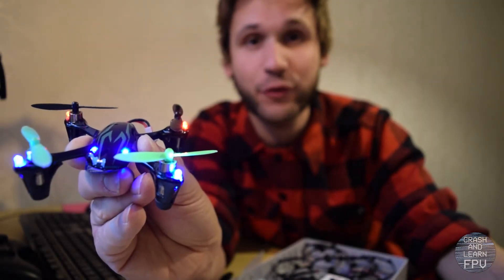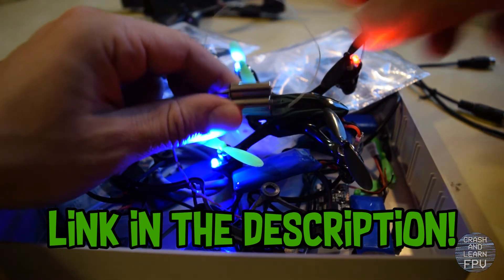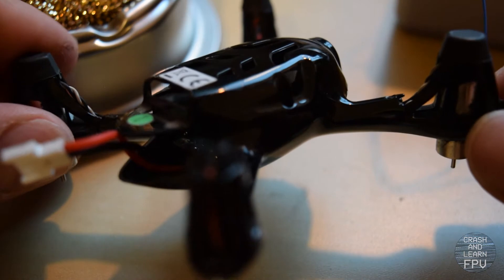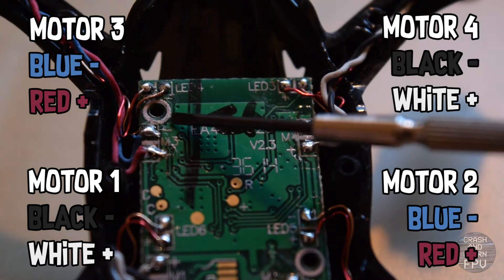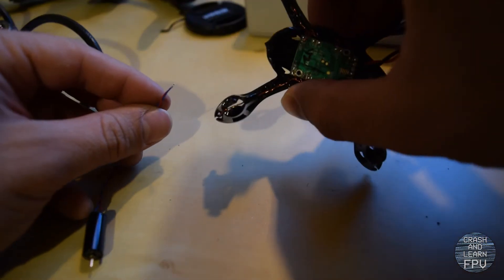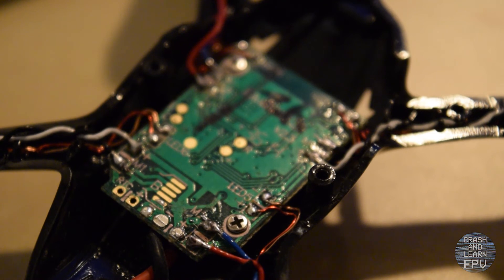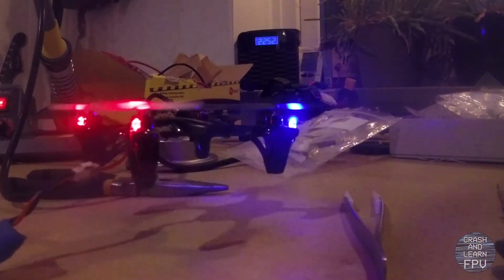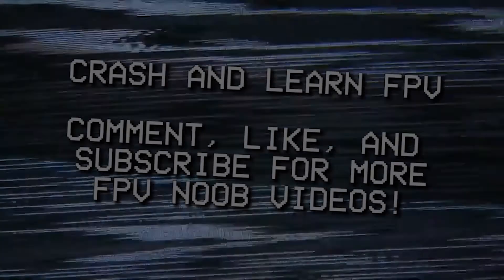Hubsan X4 Motor Upgrade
In this video I will show how I replaced the motors on my Hubsan X4 with the RacerStar 8520's after one of the stock motors broke. The Hubsan X4 was the first quadcopter I bought, just for fun and to get a feeling of what flying quads was like.

In my opinion the Hubsan X4 a great quadcopter to begin flying with and get some basic stick control and Line of Sight principles down.

There are now more advanced versions, I bought mine 2 years ago.

Crash and Learn FPV - Learning to fly, one crash at a time...

Best regards, Axel